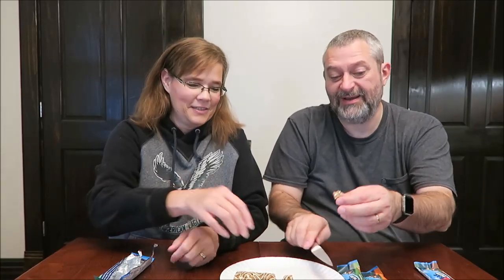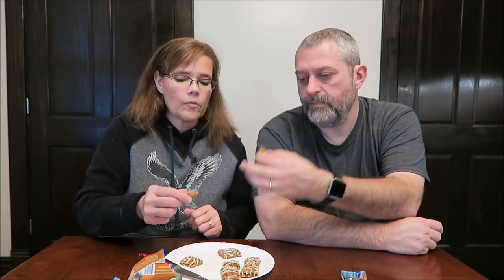CLIF Kid Organic Zbar Apple/Almond Butter, Chocolate/PB, Double PB & Iced Oatmeal Cookie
This is a taste test/review of four CLIF Kid Organic Zbars. Three are filled bars and one is regular. The three filled bars are the Apple filled with Almond Butter, Chocolate filled with Peanut Butter and Double Peanut Butter. The regular bar is a Iced Oatmeal Cookie bar. They were mailed to us from Sarah in California!